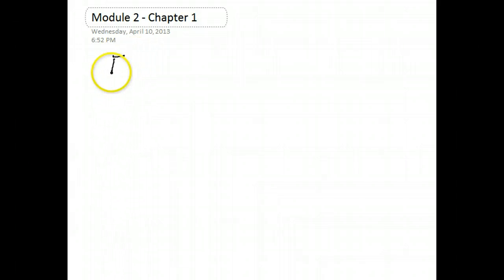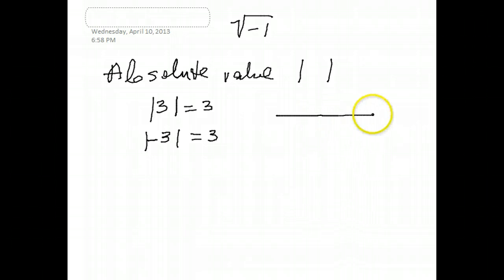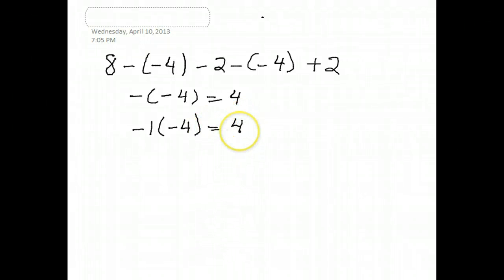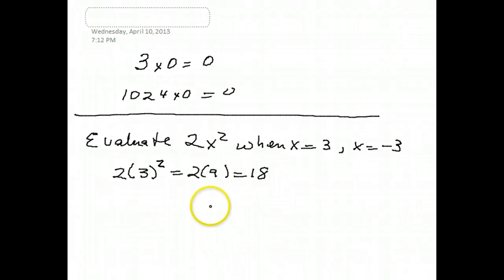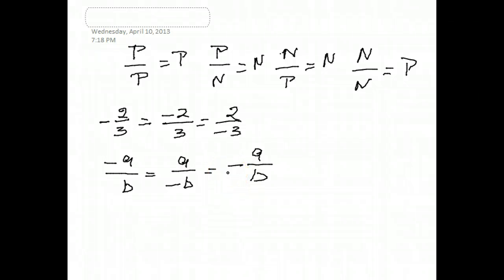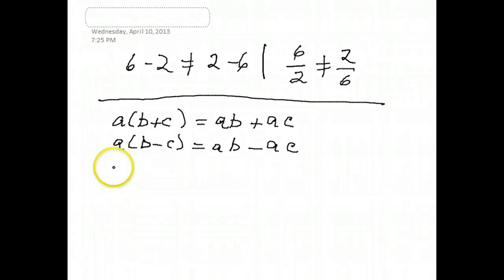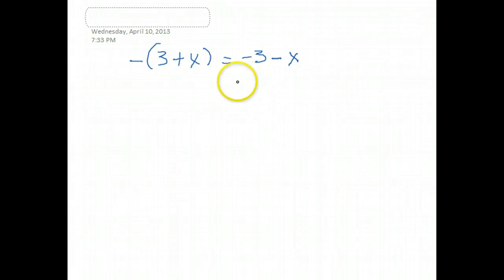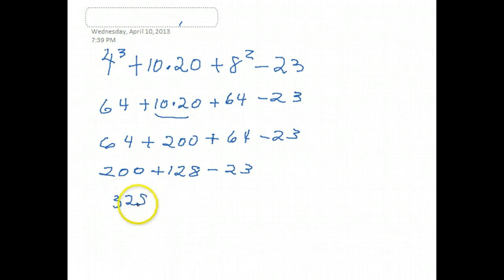G233 Chapter 1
Module 2 C hapter 1